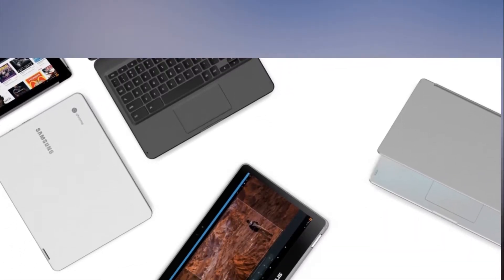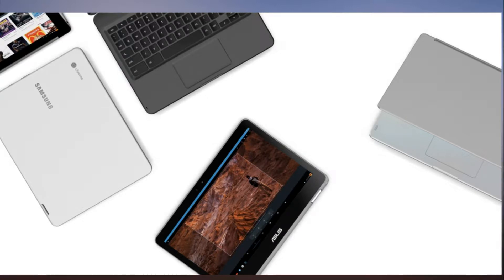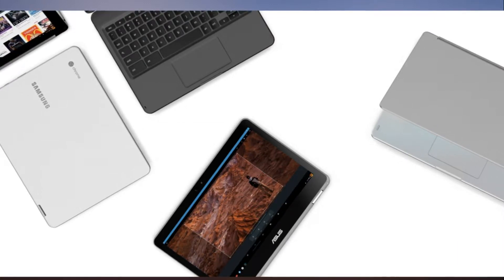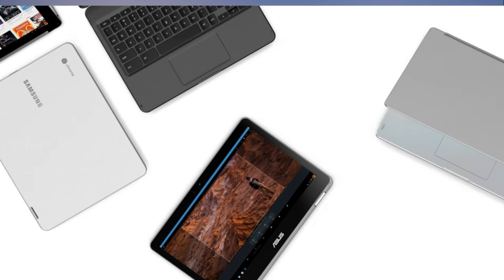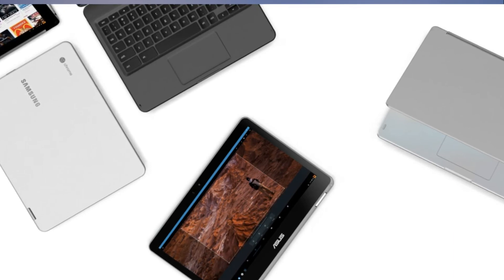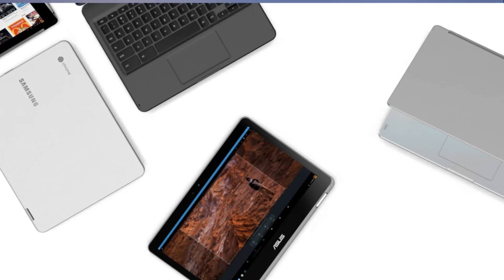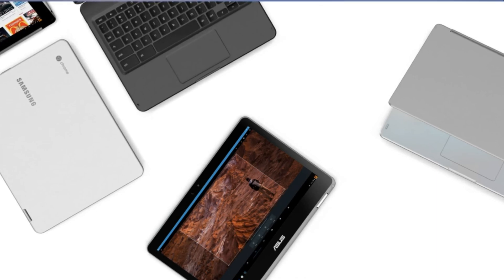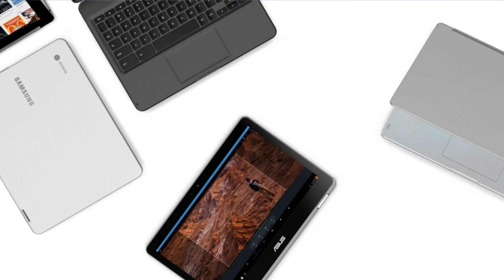Chromebooks may soon have Goo gle Assistant standard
Every product here is independently selected by Mashable journalists.

Chromebook owners might soon be saying "OK Google" to their laptops.

This is according to a snippet of Chrome OS code unearthed by XDA Developers, which indicates that native Google Assistant integration might be coming to Chrome OS devices.